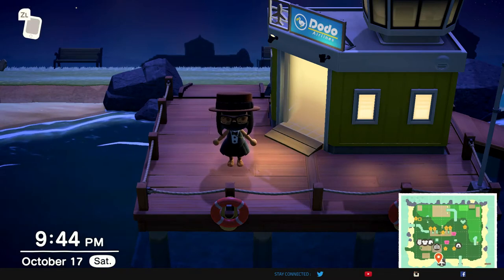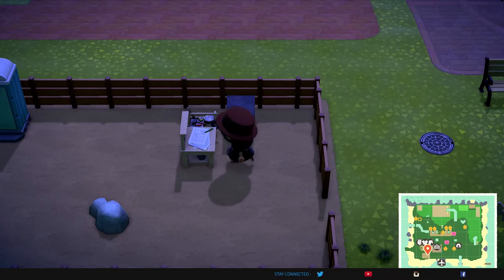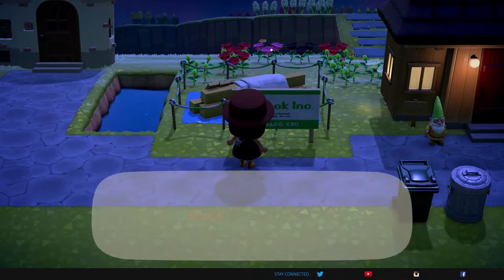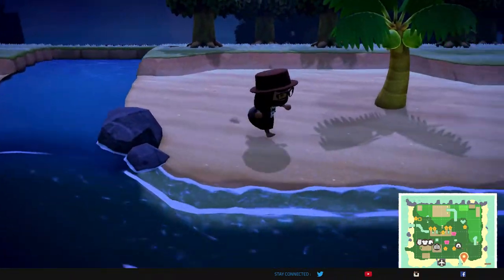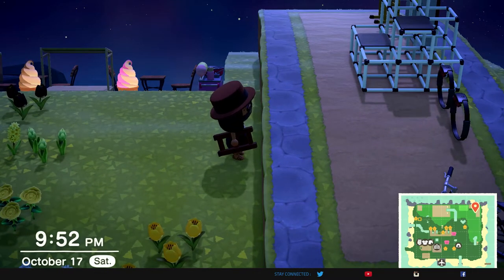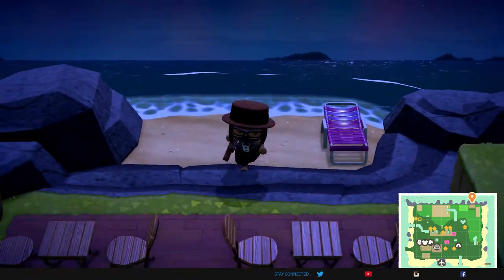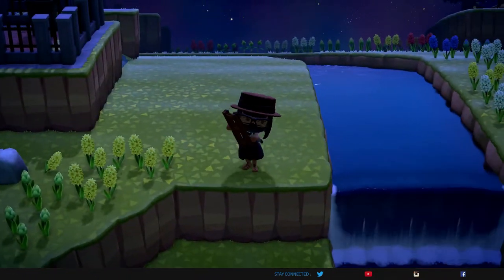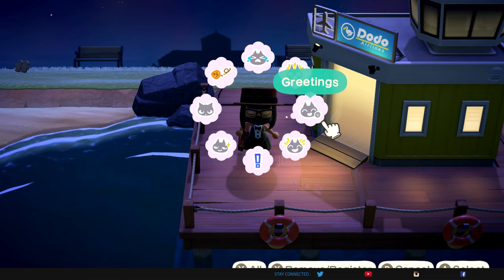Animal Crossing: My Updated ACNH 3-star Island Tour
Today I'm going to be showing you guys my updated 3-star island tour.